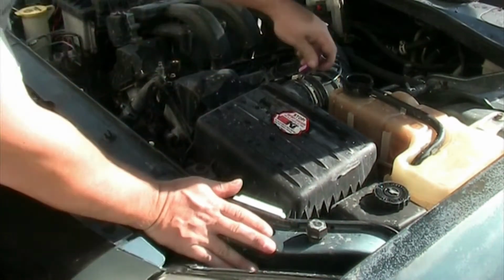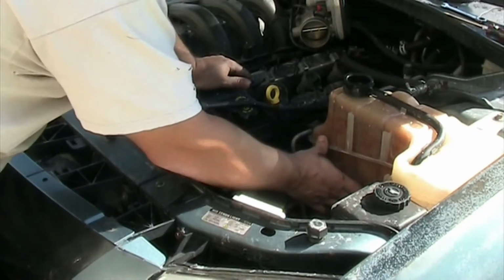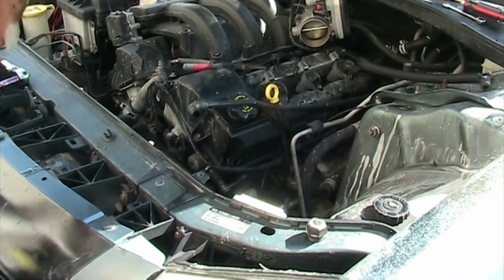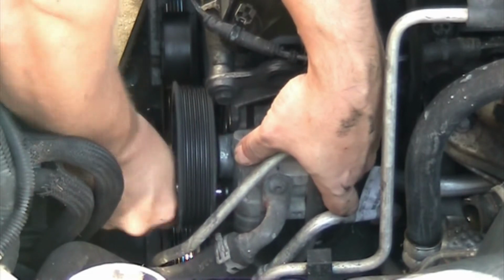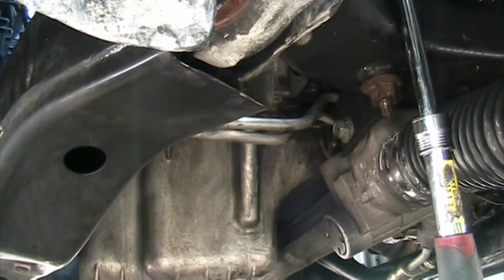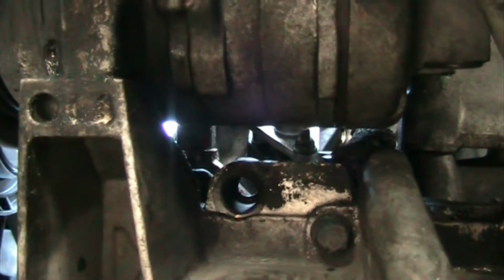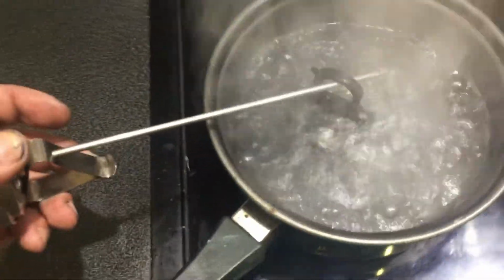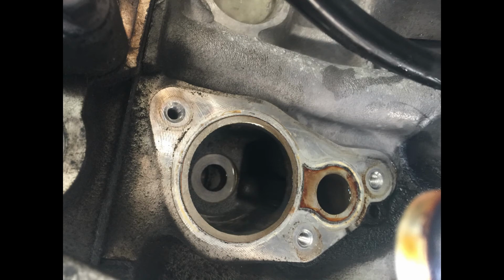Chrysler 300 Dodge Magnum Charger how to replace your coolant thermostat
This video show's you step by step how to gain access to your thermostat and how to remove it the proper way. Assembly is just each step in reverse.